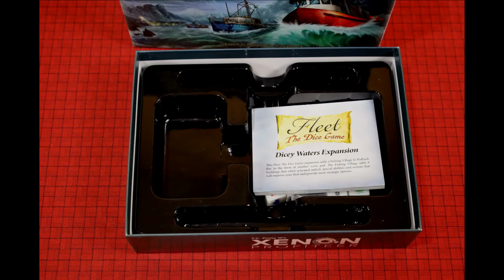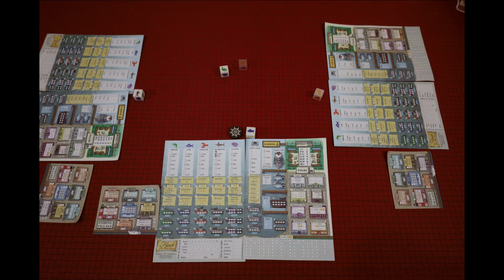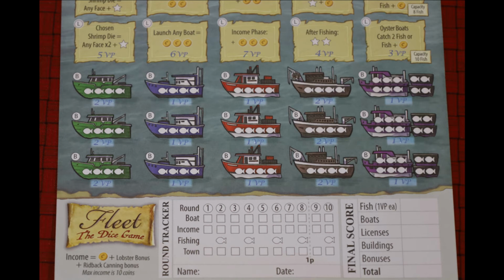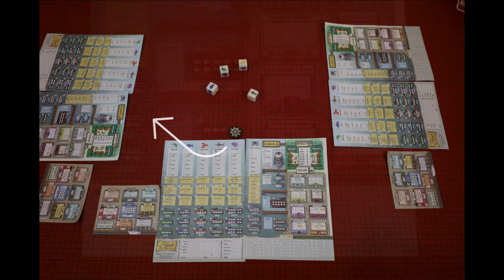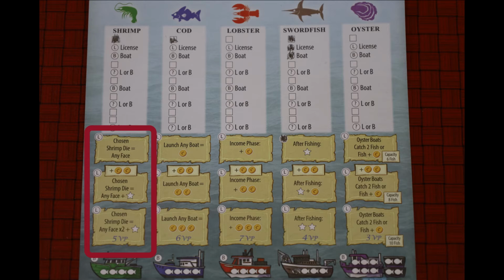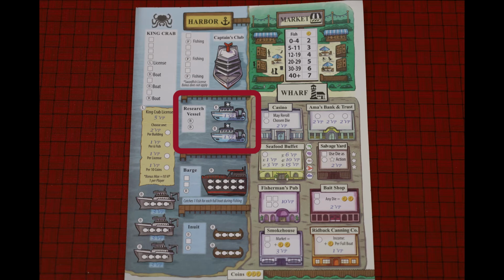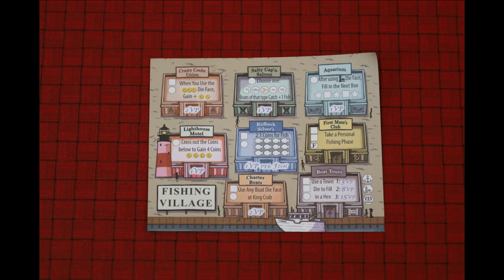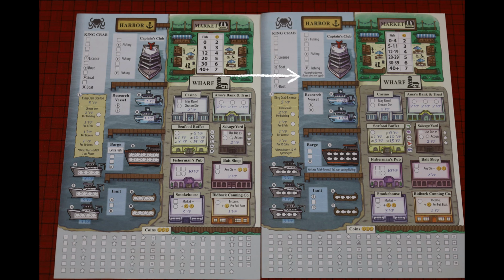How to Play Fleet: The Dice Game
In this video I show you how to set up and play Fleet: The Dice Game with the Dicey Waters Expansion by Ben Pinchback and Matt Riddle. Published by Eagle-Gryphon Games.

1:16 - 7:38 How to set up and play
7:38 - 13:17 Coverage of all the special rules
13:17 - 13:52 Difference between first and second edition